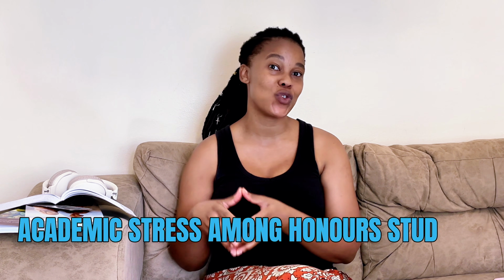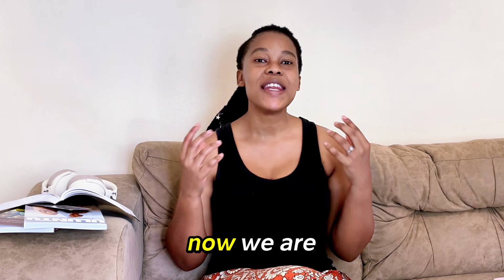How to Turn Your Topic into a Clear Research Problem (Step-by-Step Guide)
Many postgraduate students have a research topic, but struggle to identify a clear research problem. This is one of the main reasons research proposals become delayed or repeatedly revised.

In this video, I show you a simple step-by-step method for turning a research topic into a clear research problem.

You’ll learn:

• how to interrogate your topic properly
• how to identify gaps in the literature
• how to recognise tensions and unresolved questions
• the “Although X… we still…” structure for defining a research problem
• common mistakes students make when defining research problems

This guide is especially useful for Honours, Master’s, and early PhD students developing a research proposal or dissertation topic.